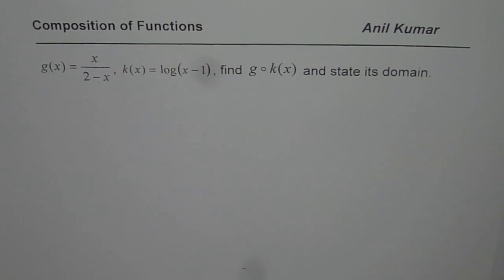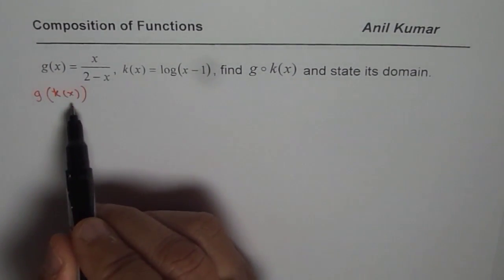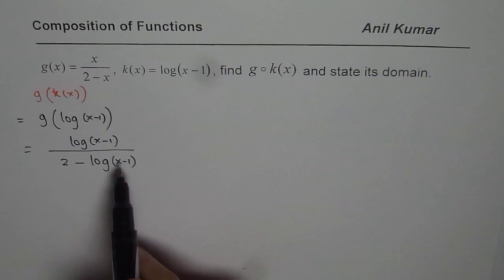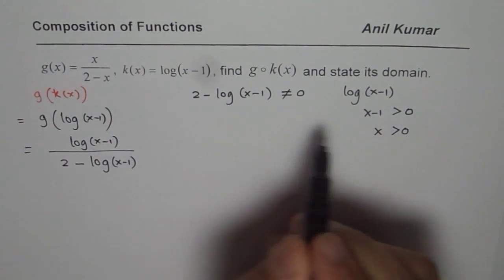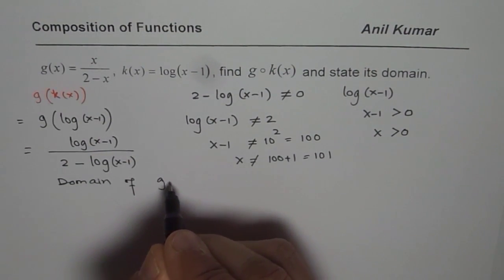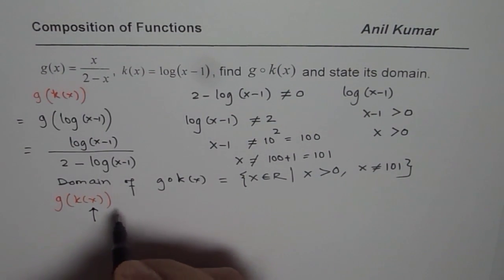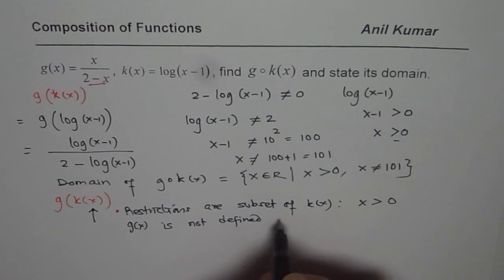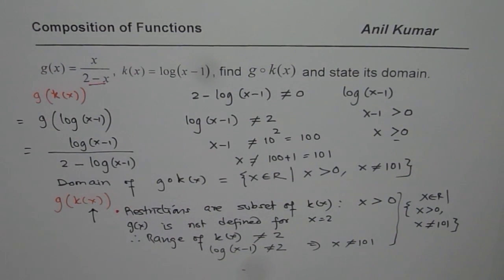Composition of Logarithm and Reciprocal Function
CORRECTION: YES, at the time 1:53 min I did a mistake:  Domain is x greater than 1 and not equal to 101. Thanks once again.